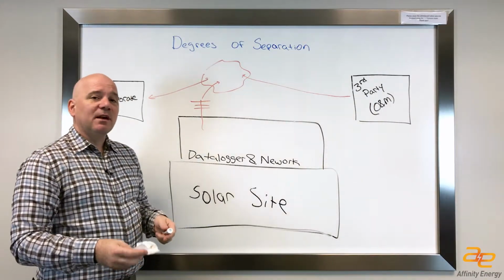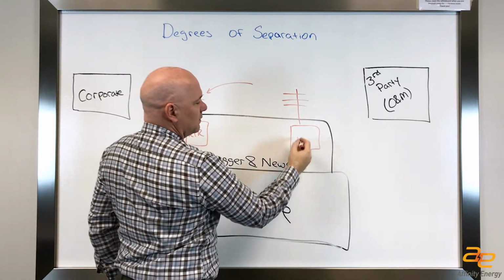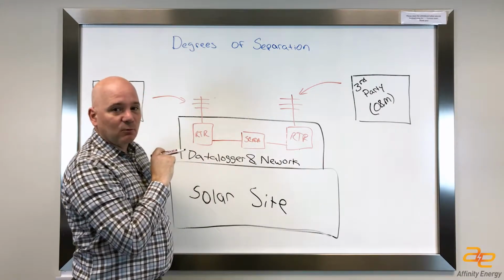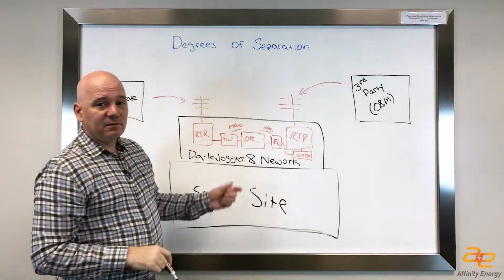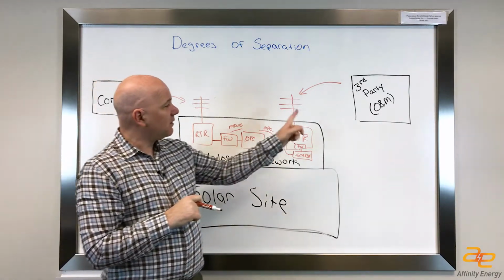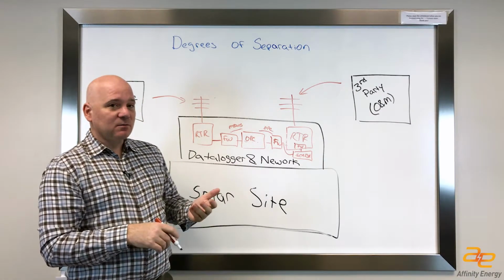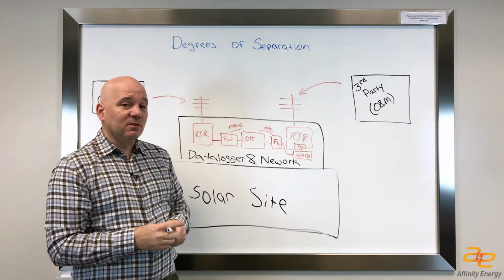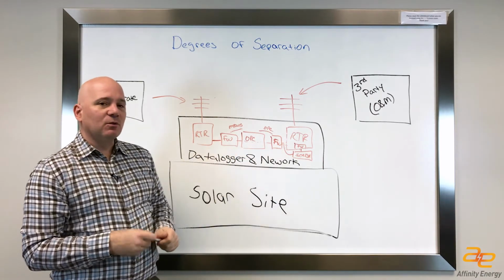I&C Short Tips - PV Network Security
Security scenarios and layers of separation between the site, third parties (such as O&M companies), and the corporate entity that protect a fleet from hacking or intrusion.